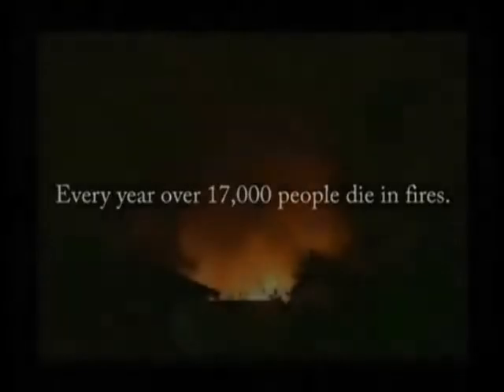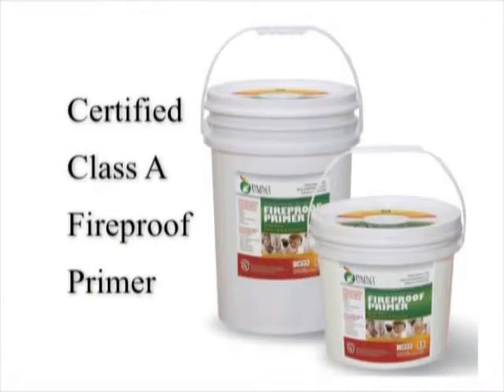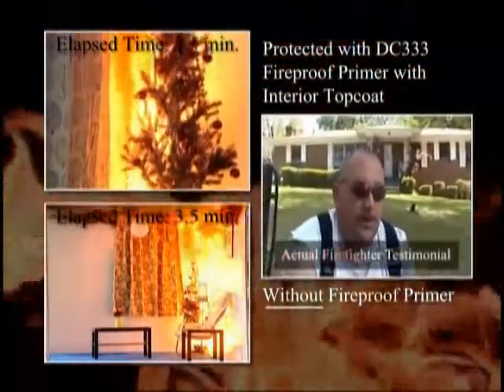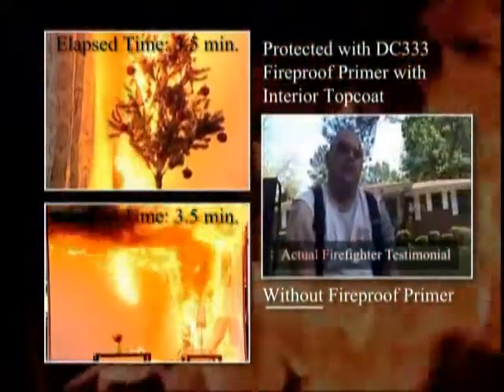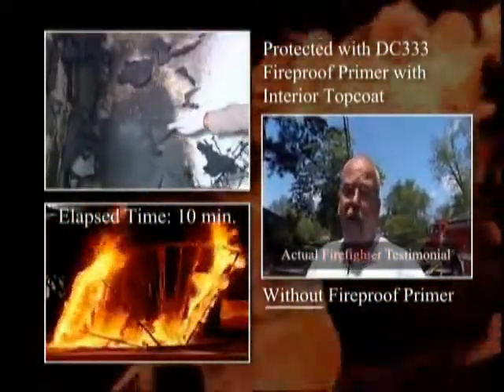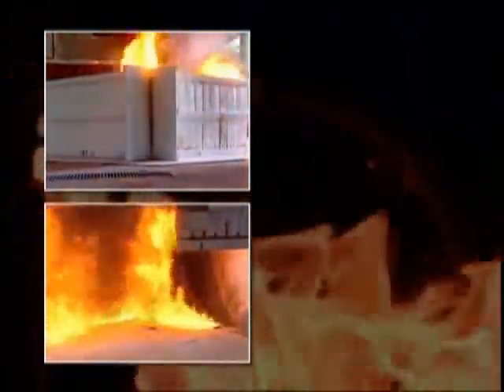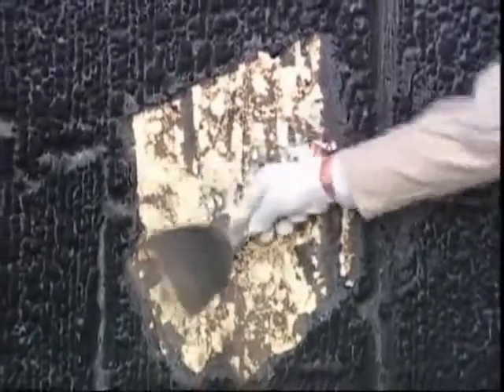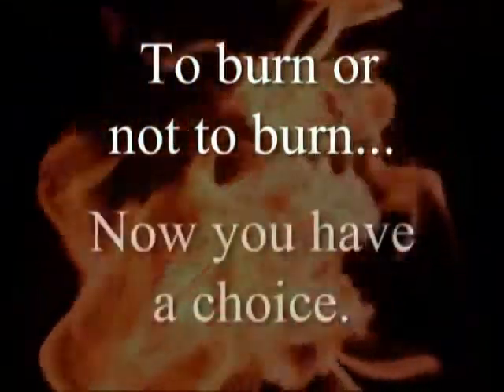DC 333 Fireproof intumescent Paint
To Burn or not to Burn